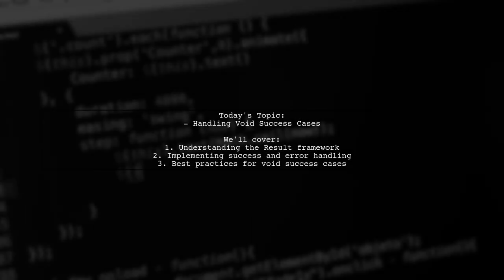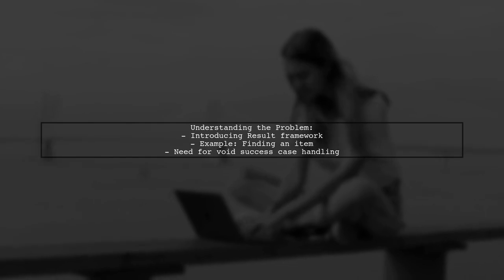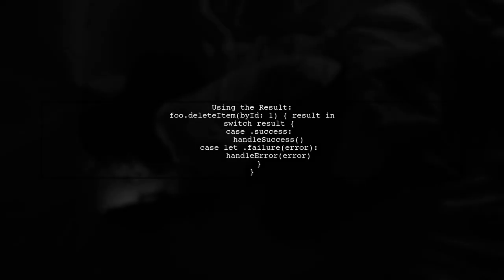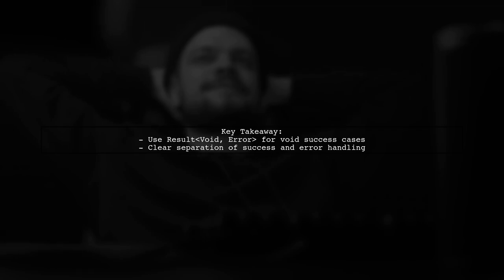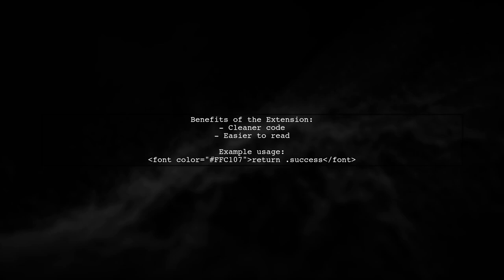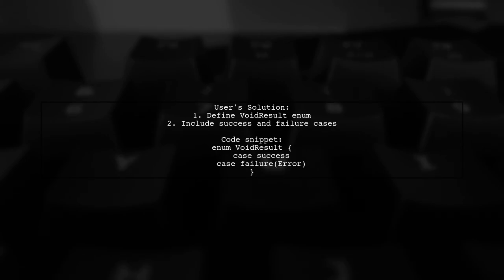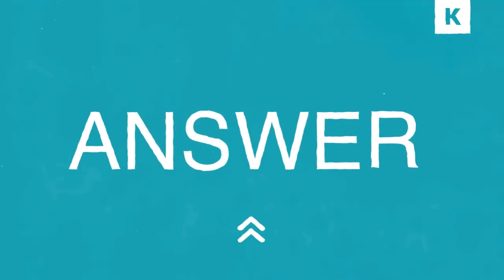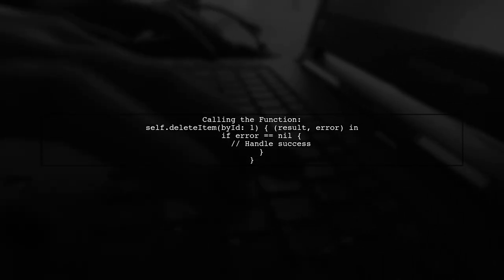Handling Void Success Cases with Result Library: Best Practices Explained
In this video, we delve into the intricacies of handling void success cases using the Result Library. As software development continues to evolve, understanding how to effectively manage outcomes—especially those that don't return traditional results—becomes crucial. Join us as we explore best practices, practical examples, and tips to enhance your coding strategies, ensuring robust and reliable applications.

Today's Topic: Handling Void Success Cases with Result Library: Best Practices Explained

Related to